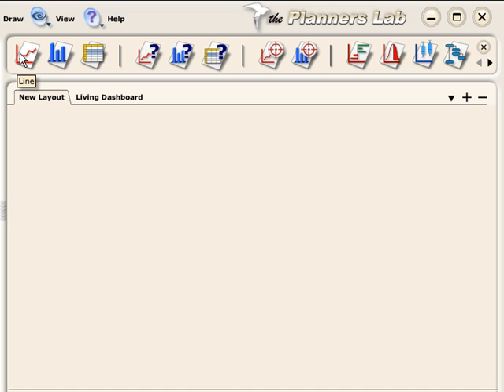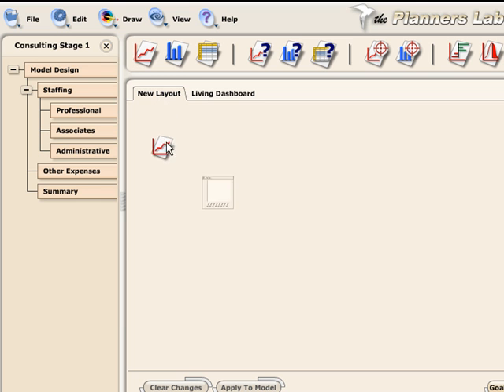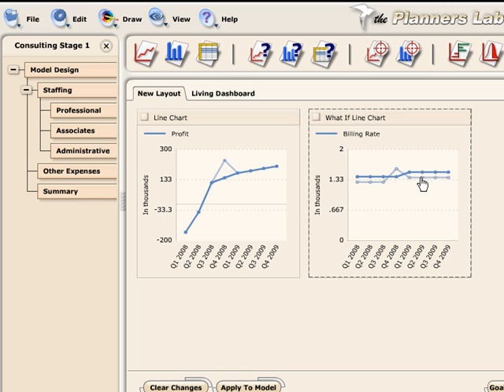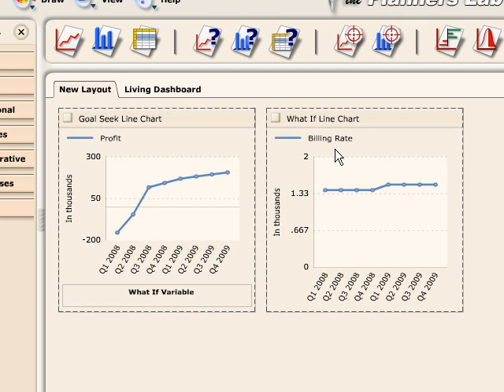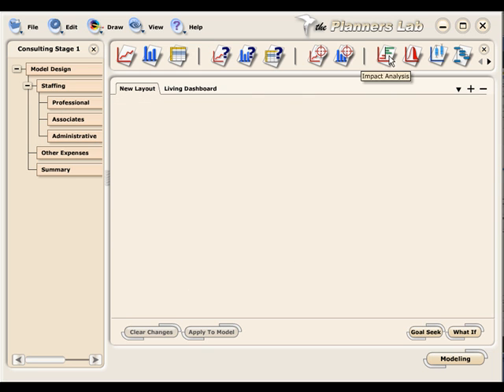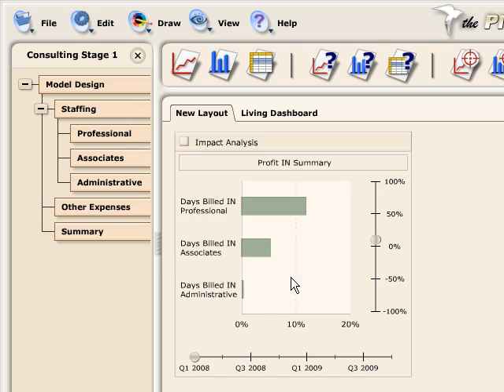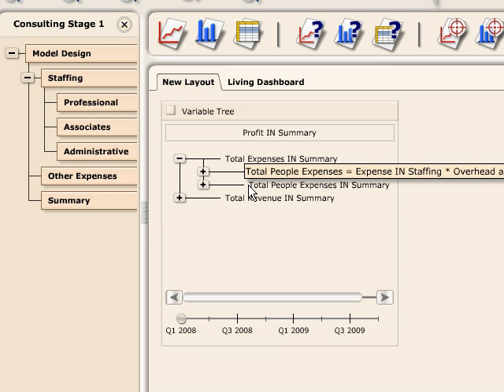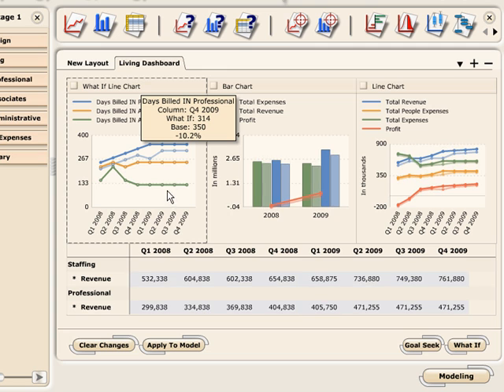Planners Lab Intro - Part 2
An introduction to the Planners Lab Software.

Provides an understanding of the playground, how to make what-if changes, and how to perform a goal seek.